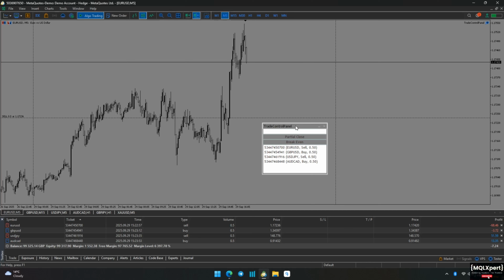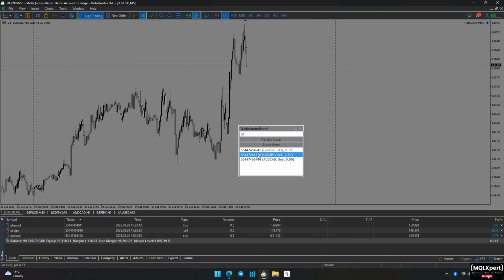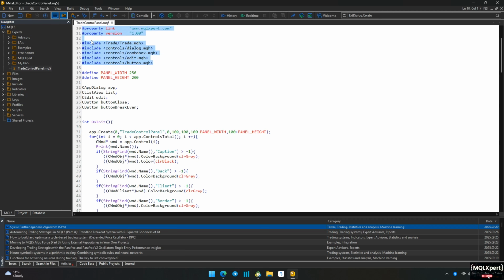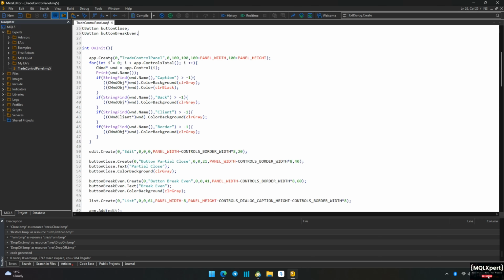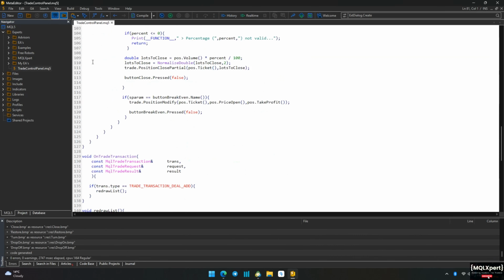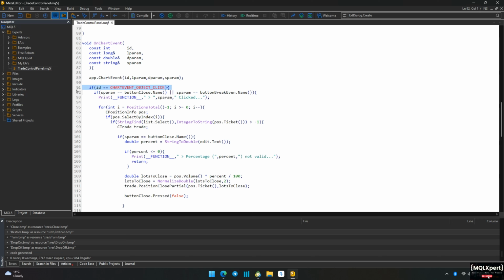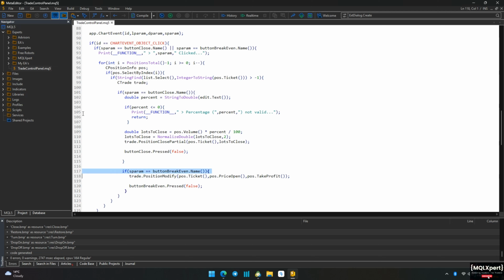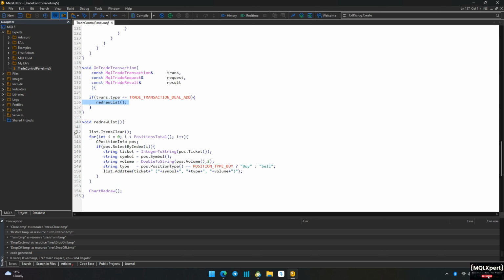MT5 Trading Panel | Partial Close & Break Even Made Easy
Learn how to build a custom trading panel in MetaTrader 5 (MT5) that lets you:

✅ Instantly move your stop loss to breakeven
✅ Partially close trades by percentage
✅ Manage positions quickly and efficiently

In this tutorial, I walk you through the full code step-by-step, so you can create the panel yourself and start using it right away.

Download the source code inside my free Telegram channel